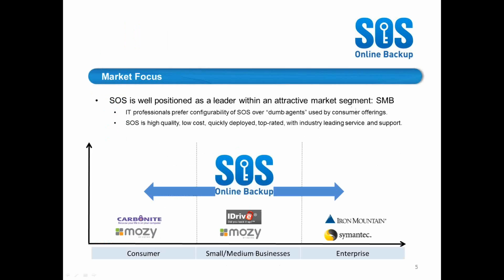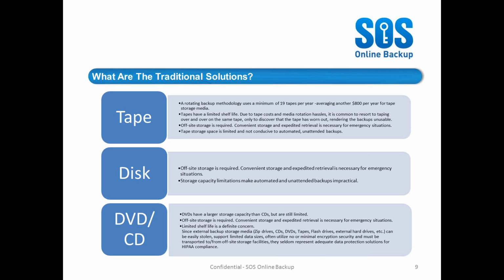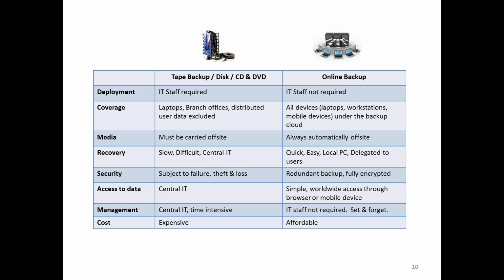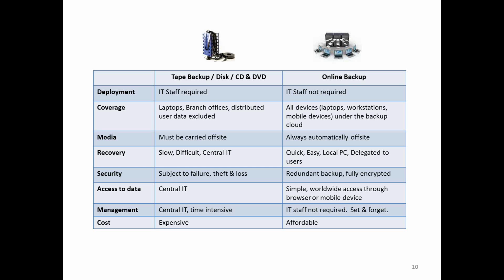What if Your Data Backup is Not in Compliance-1.wmv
What if Your Data Backup is Not in Compliance? - September 08, 2010